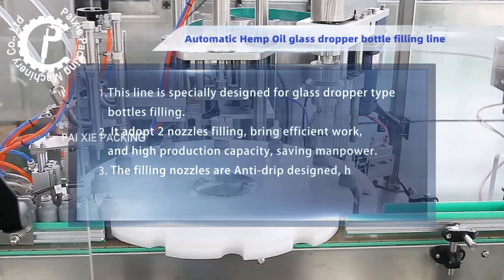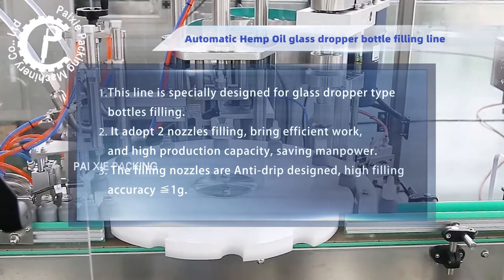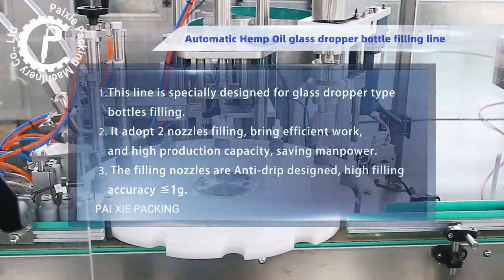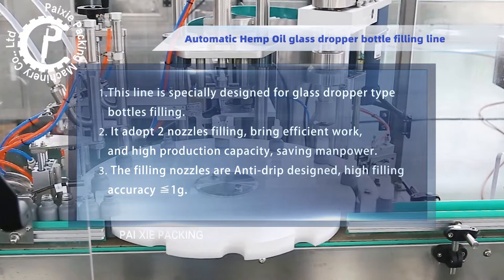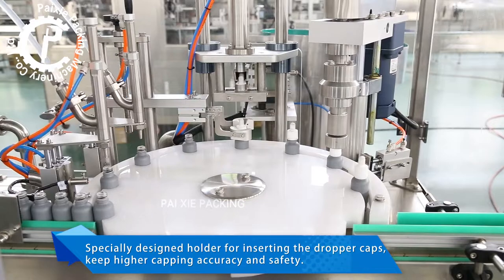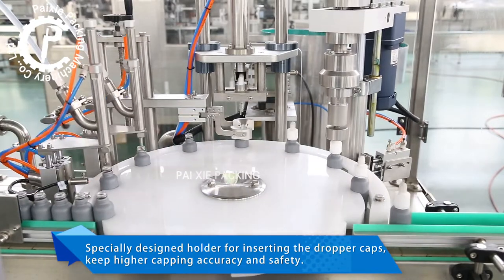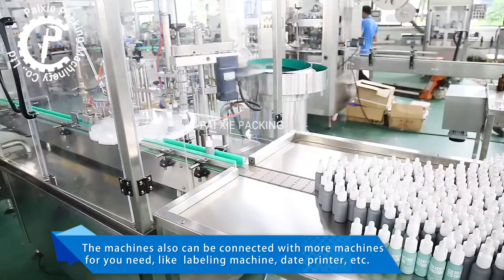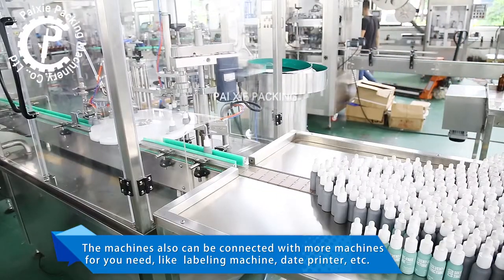Supply of filling and capping machinery to the CBD oil and Hemp Oil industry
Shanghai Paixie popular Automatic Hemp CBD Oil glass dropper bottle filling machine project  ( Free to get solution! )

Filling product:  Hemp CBD oil.
Filling bottle type: Glass dropper bottles.
Filling size of bottles:  30-45ml.  (can be customize)
Production speed:  25-30 bottles per minute.   (adjustable)

Components Optional :
- Automatic bottle loading table ；
- Automatic 2 nozzles piston pump filling and capping integral machine；
- Bottle unloading table.

Main features:
1. Adopt 2 nozzles filling, efficient working and high production capacity, saving manpower.
2. The filling nozzles are Anti-drip designed , high filling accuracy ≦1g .
3. Special designed for glass dropper type bottles, more safe and higher accuracy for dropper inserting.
4. The machine adopt PLC and servo control system, the filling volume can be adjusted on the Human machine interface easily.
5. The material contacting parts are made of High quality stainless steel and food grade silicon tube, meeting GMP standard.

We are a manufacturer for various Automatic Liquid Bottling Filling Packing Machines.
We can customize the machines for different kinds of products, such as essential oil, CBD oil, perfume, etc.

Shanghai Paixie Packaging Machinery Co., Ltd.
Add：No. 189, Xin Jun Huan Rd, Pujiang Town, Minhang District, Shanghai, China.
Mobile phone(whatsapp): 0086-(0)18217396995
skype: licon8181